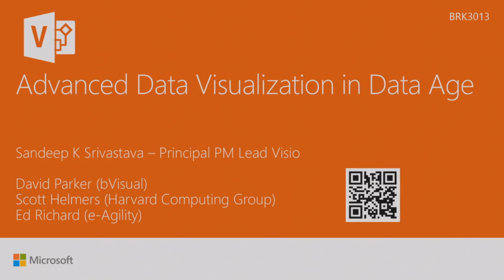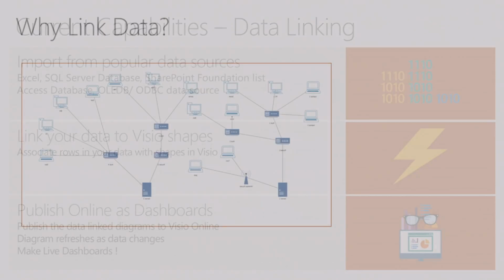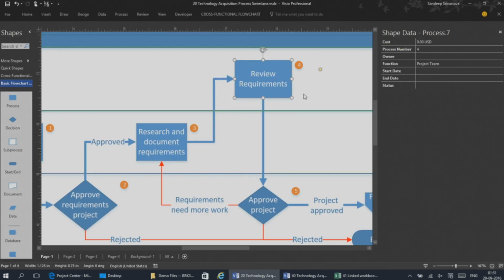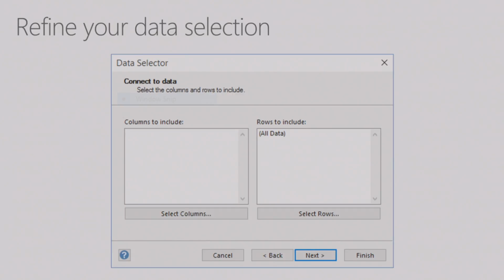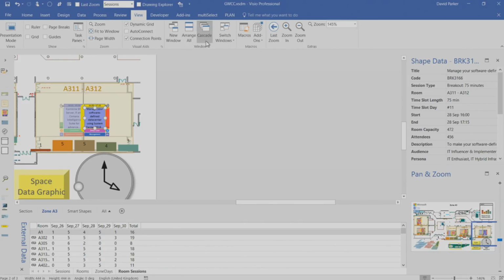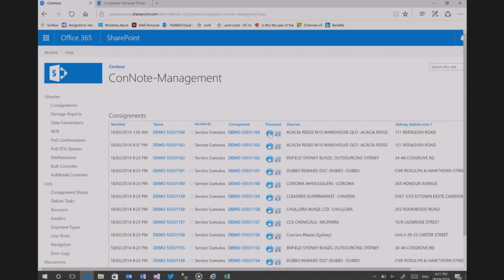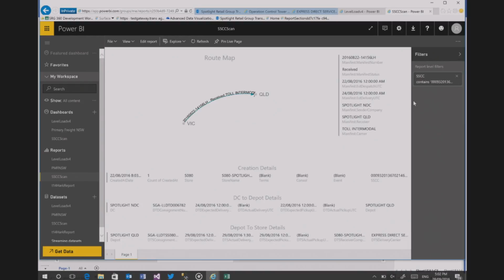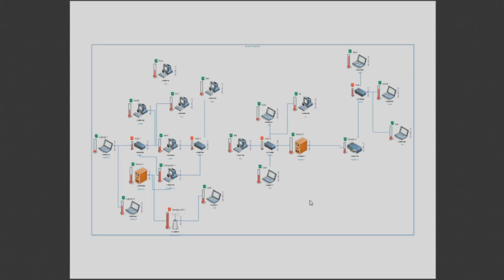Microsoft Ignite 2016 Dive deep into advanced Data Visualization with Microsoft Visio